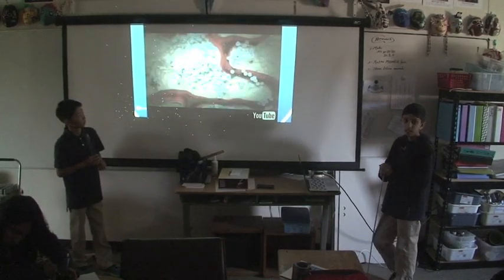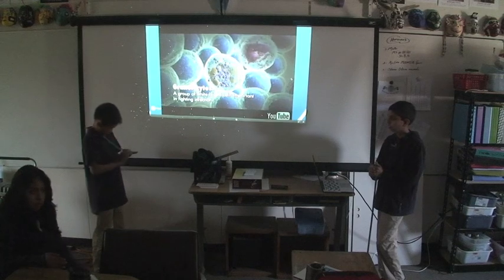PYPGutzJasonKurrun 2 10